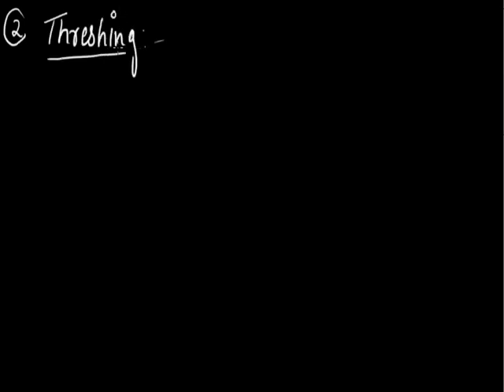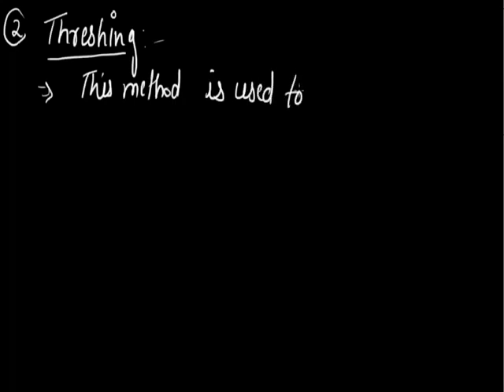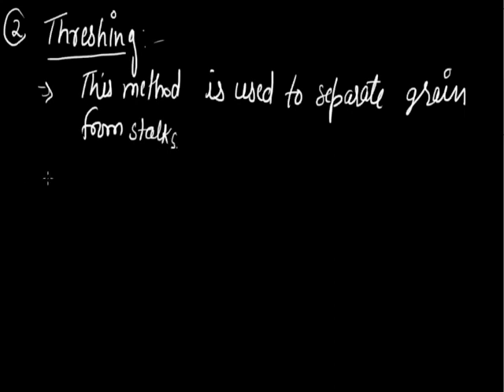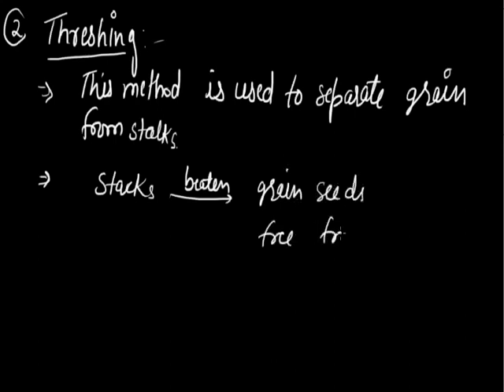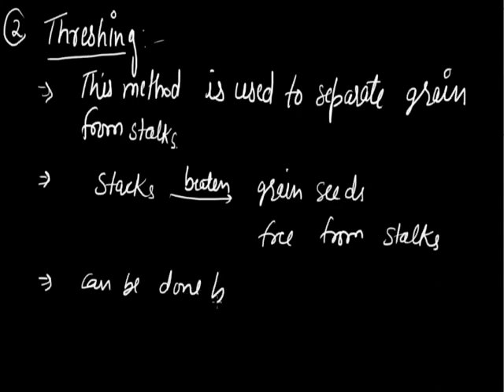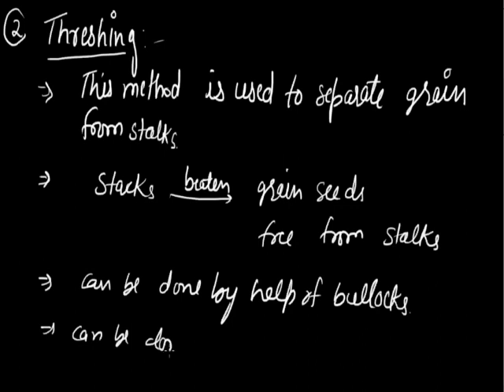Separation of substances 001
Thresing, Winnowing, Handpicking, Sieving grade vii